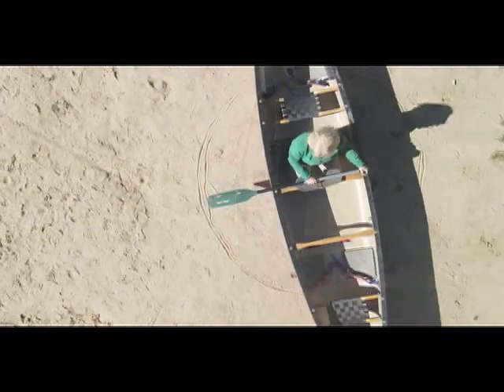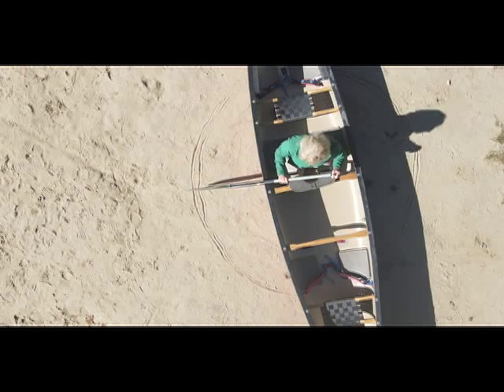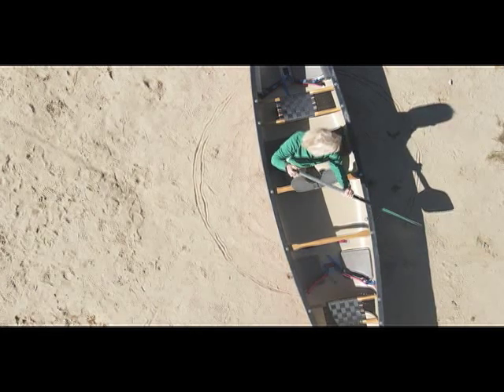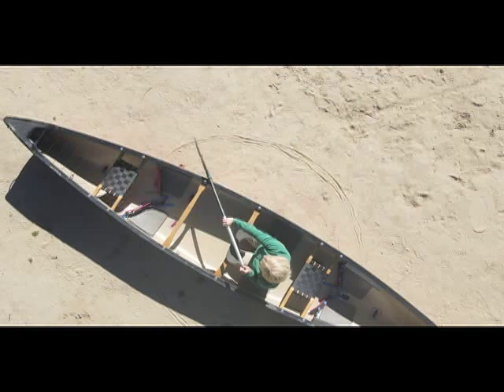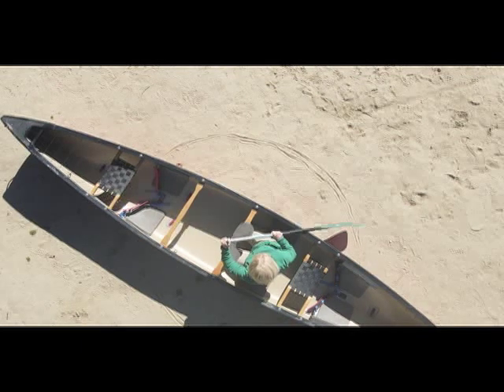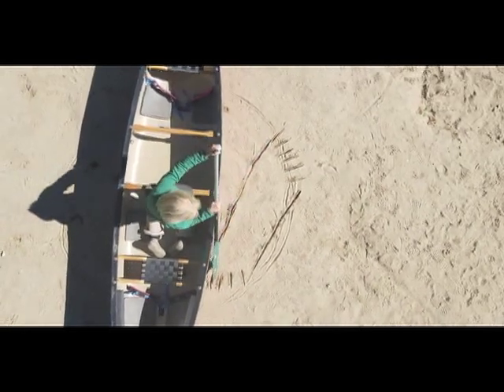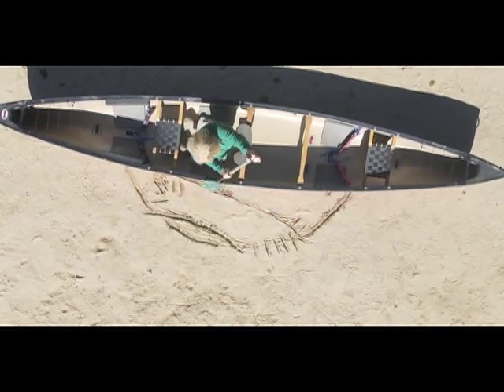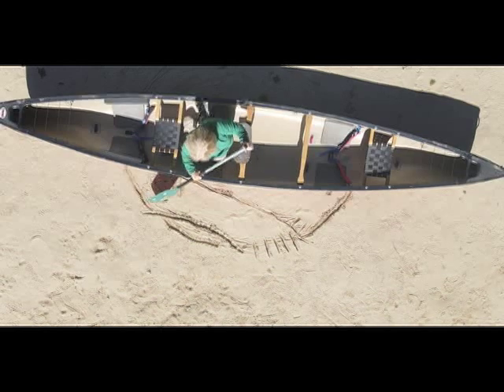Technique to do a canoe stationary pivot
This a video to demonstrate how to understand the mechanics involved in mastering the control of a canoe while doing a stationary pivot. The goal is to be able to rotate the canoe through 360 degrees in both directions while paddling on just one side and keeping the paddler's body in the same position. Once that's mastered its easy to apply those techniques into all sorts of precise control while moving forward or backward. If you can master doing the pivot while keeping your body in place it's easy to adapt everything learned there into all kinds of precise control in any direction while traveling. This is part one, a dry land explanation. On water demonstration will follow in another video - part two. BTW - I know I goofed typing the title at the beginning of the video. Too much in a hurry to get it live.